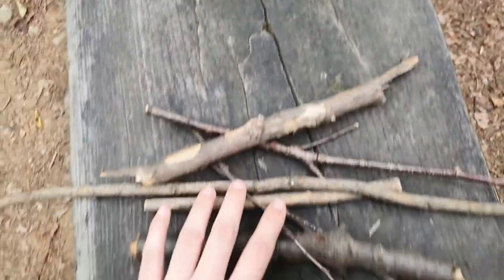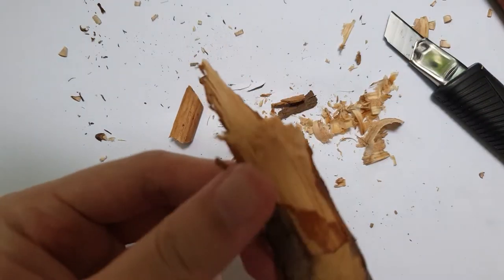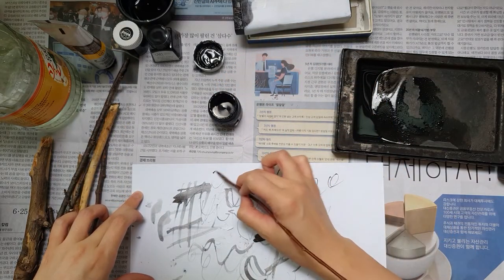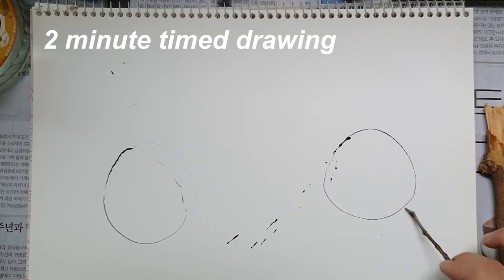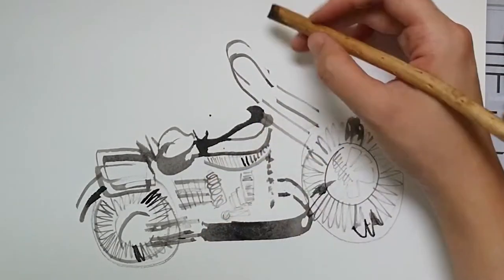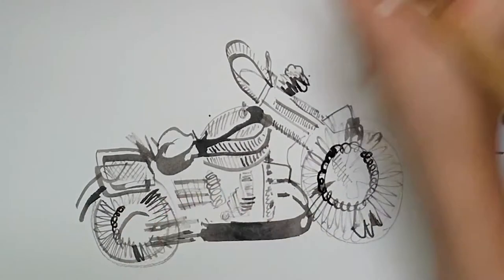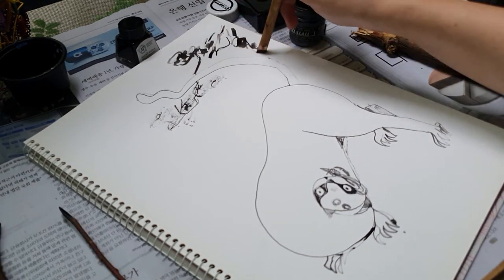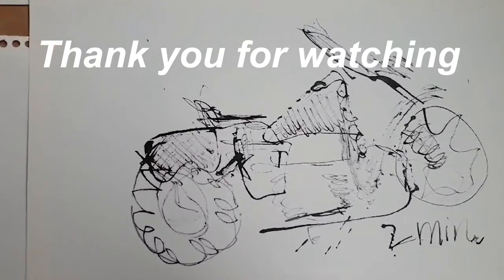PAINTING WITH STICKS? Letting loose and getting creative (나무가지로 그림그리기)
This week I am painting with sticks! That's right, I found some sticks, whittled them, and dipped them in ink to paint and draw. It was challenging (and frustrating) to paint with sticks. But the loss of control also forced me to let loose and go with the flow, random splotches and all! Space to play is important for creativity, and these exercises certainly felt like play! I hope you're staying safe and creative during these times. I'd love to hear how you like to let loose and play creatively!

COME SAY HELLO!